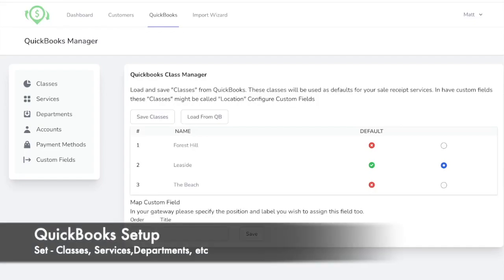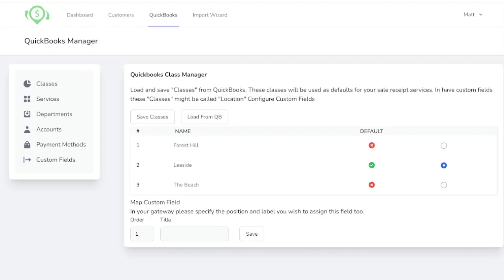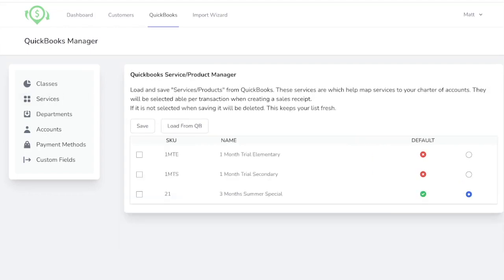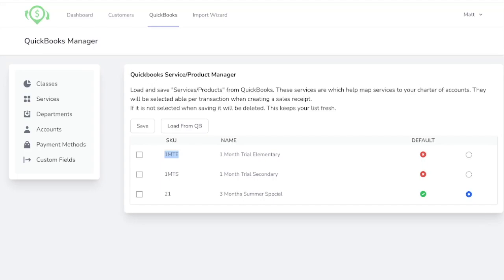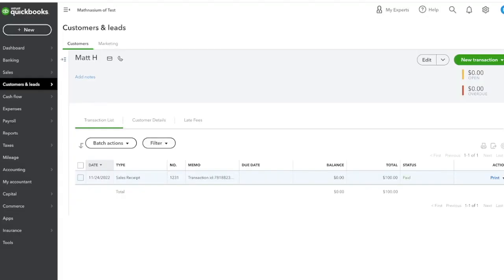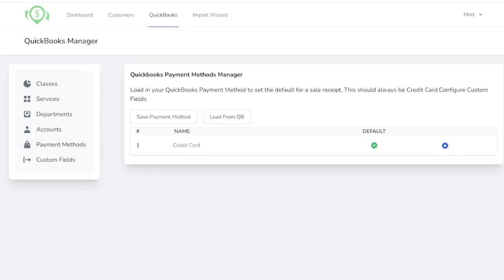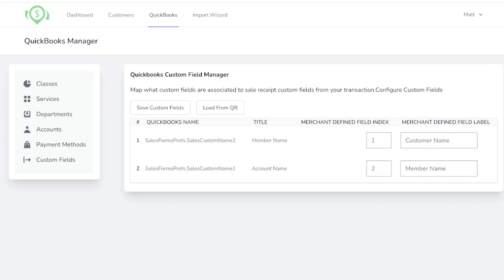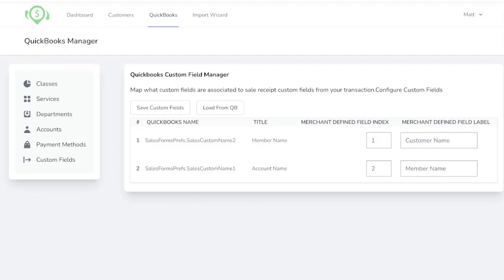Paysync - Quickbooks Setup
In this video I will show you how to setup important settings for quickbooks.

0:00 Classes
1:25 Services
2:25 Departments
3:07 Accounts
3:28 Payment Method
3:42 Custom Fields